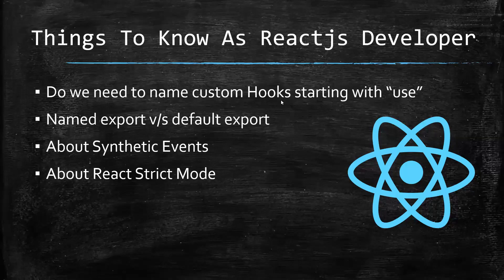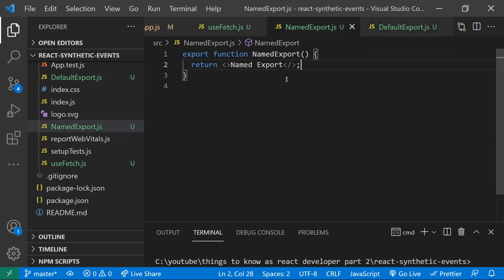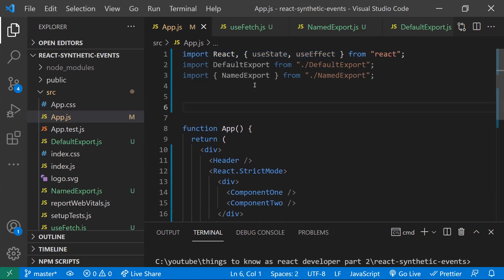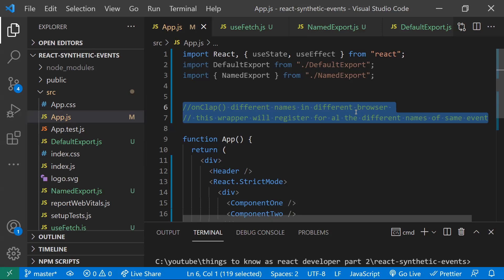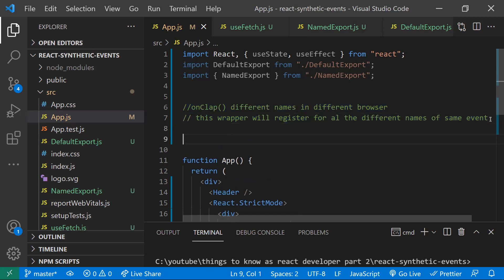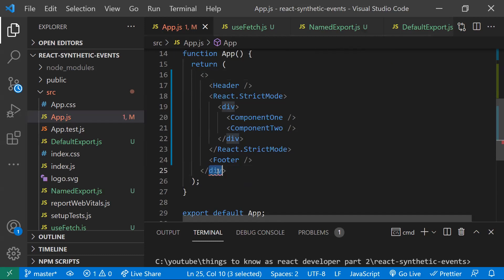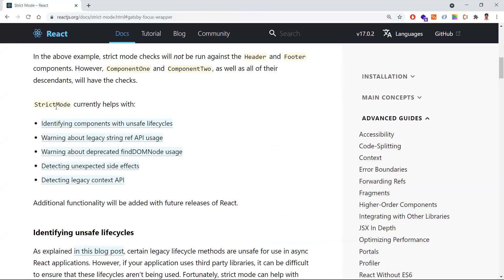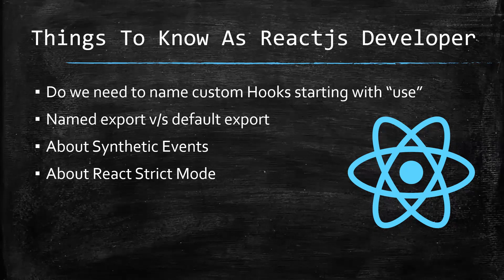Things To Know As ReactJS Developer Part 2 | Synthetic Events | StrictMode